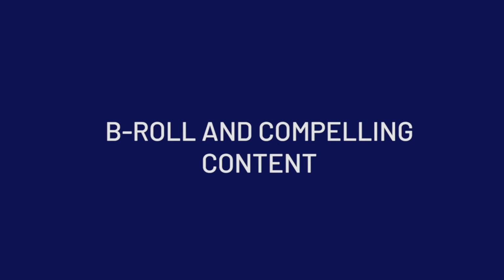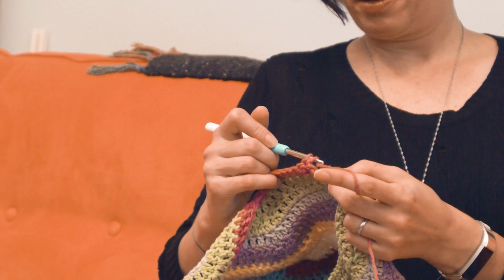Video Best Practices And Terminology To Know Before Filming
In this video we go over some best practices and video terminology to know before you start filming, which includes:

- Eyelines
- B-Roll
- Video lighting tips
- 3-point lighting
- Video location tips

With these simple rules and tricks, your videos will look more professional and you’ll definitely impress your audience.

We've also put together video resources on how to choose your video topic and structure your video